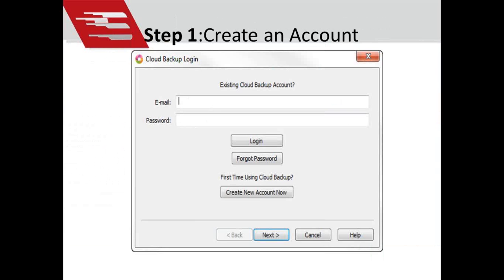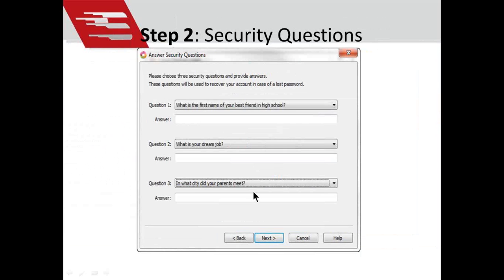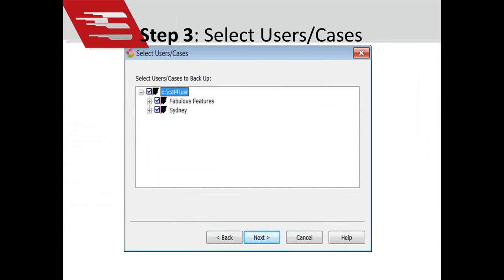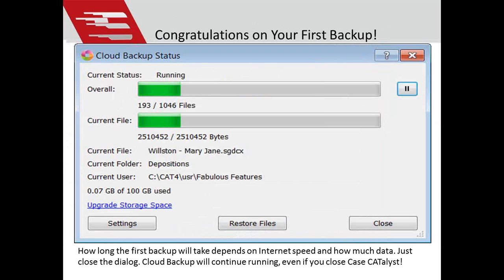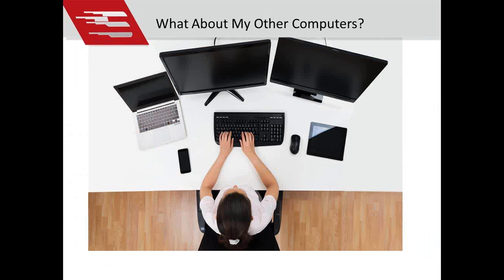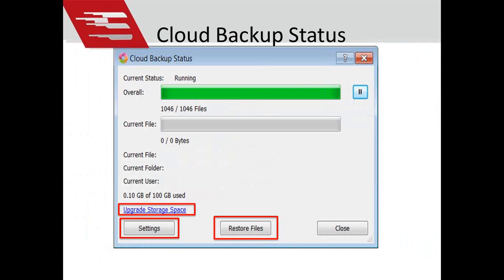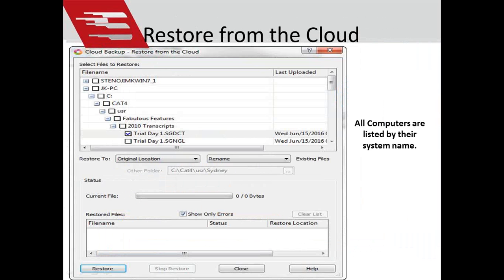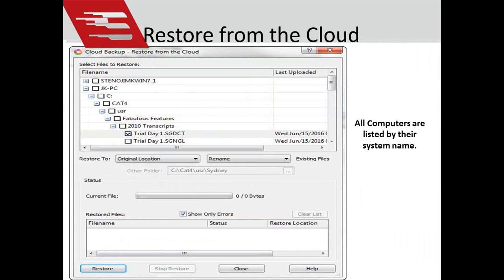Cloud Backup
By Terri Wilson